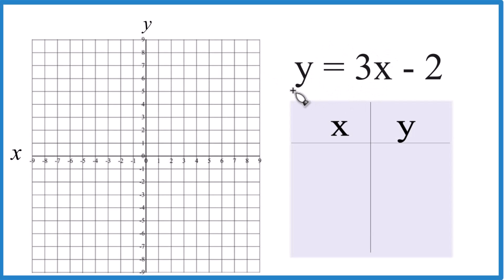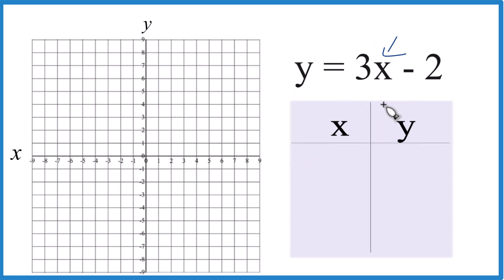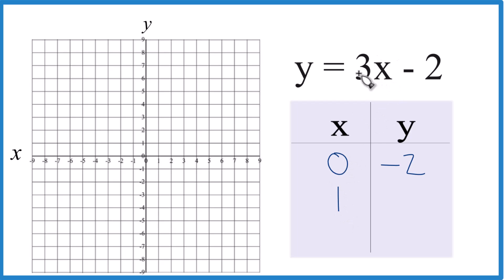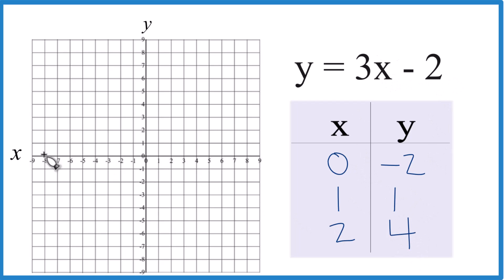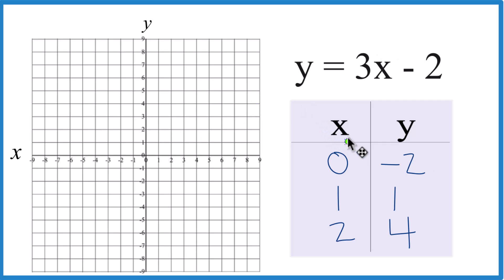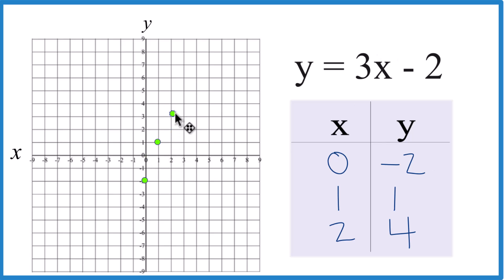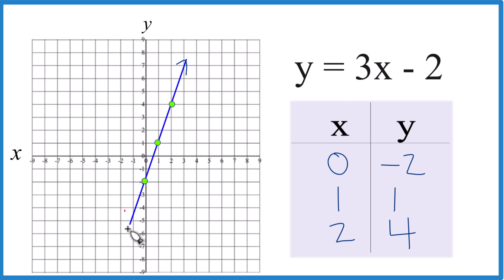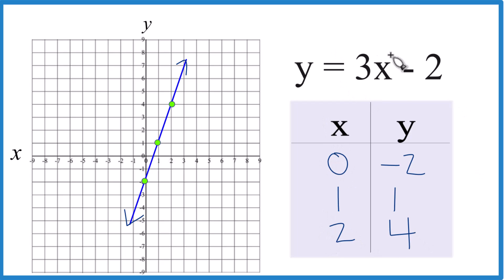How to Graph the Equation y = 3x - 2 (Using a Table of Values)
First, we will use a table of values to plot points on the graph. Once we have two or three points, we can draw our line for the linear equation. You can choose any values of x for your table; however, usually 0, 1, and -1 are best since they result in points that will fit on your graph paper. Note that whatever value you put in for x will result in a value for y, that when graphed will give you a point that will be on the line for the equation y = 3x - 2.